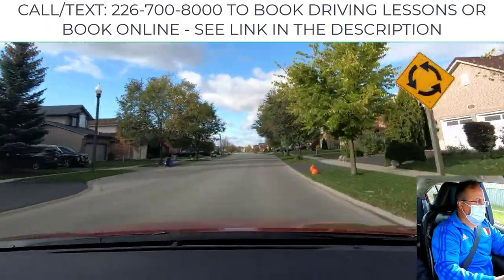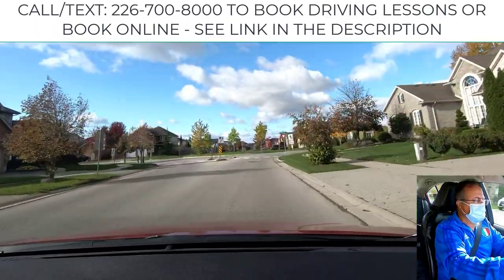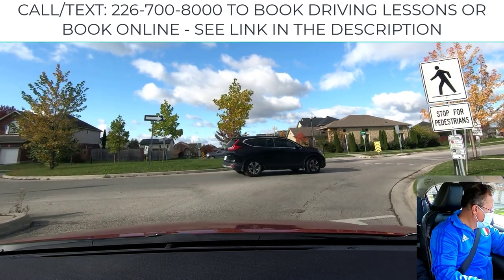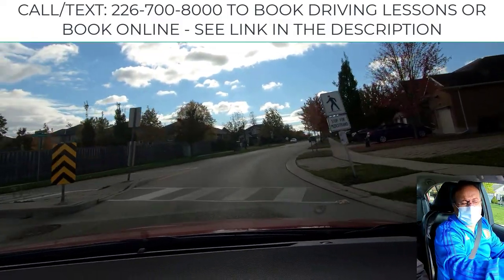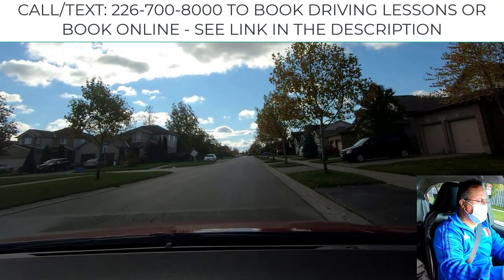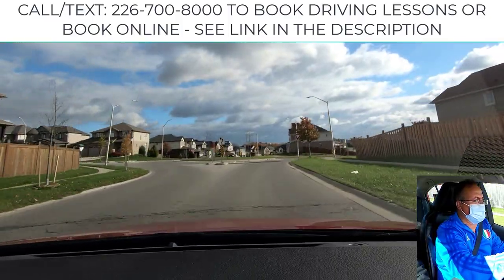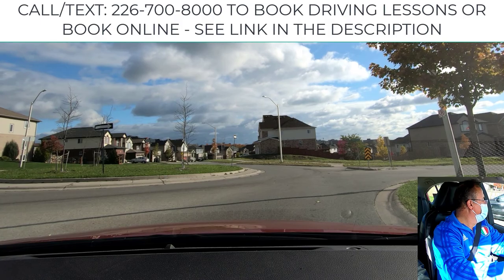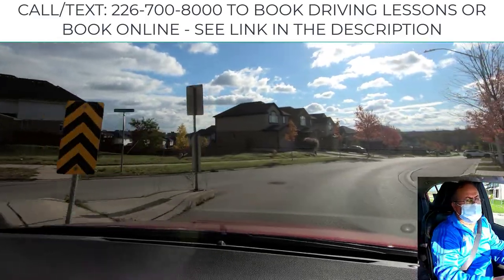North London Driving School - Roundabout Driving Rules to Pass G2 and G Tests